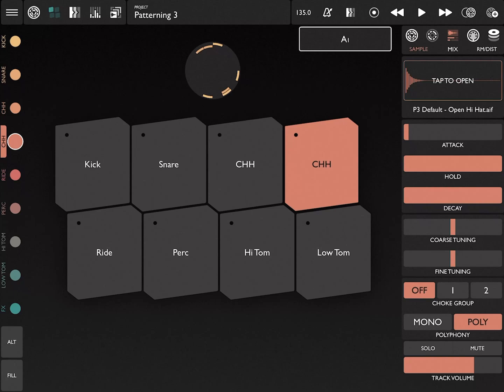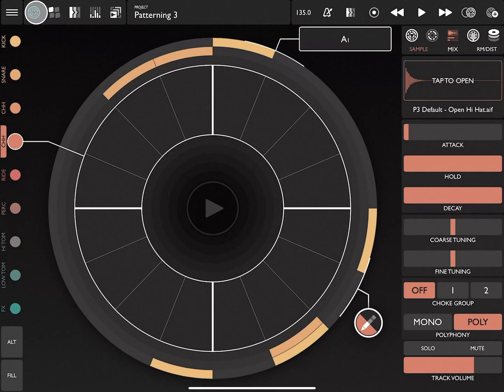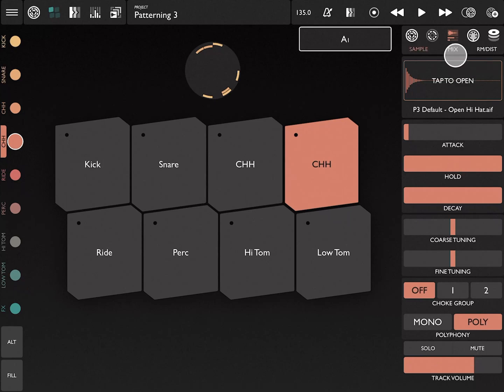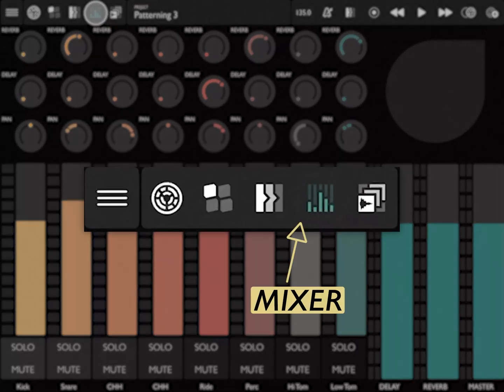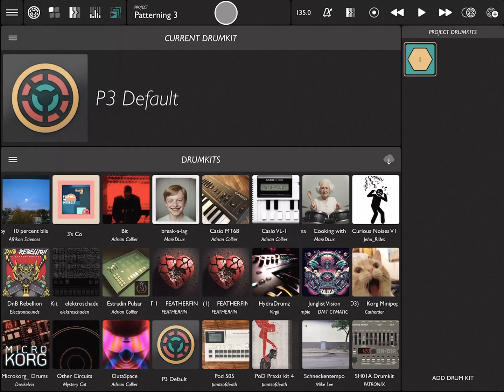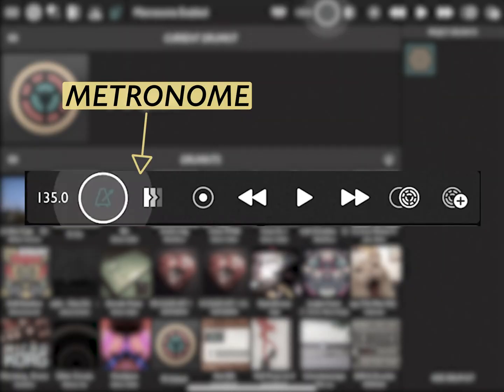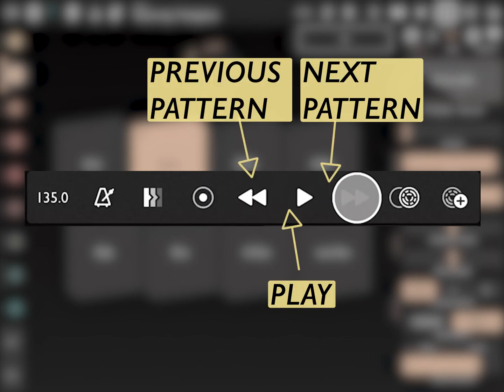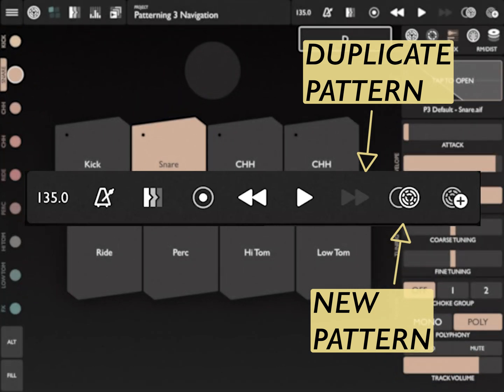Patterning 3 - Navigation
Learn the basics of getting around in Patterning 3.

Get a limited edition Patterning 3 T-Shirt!